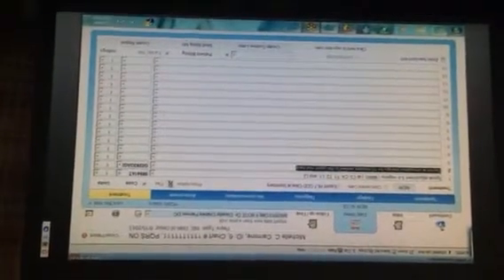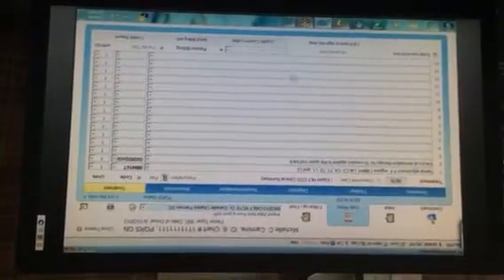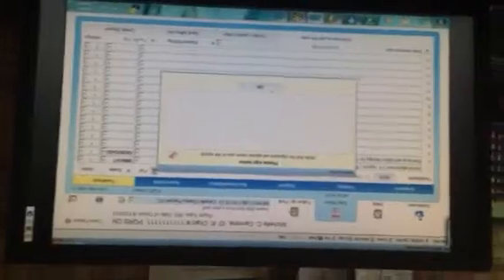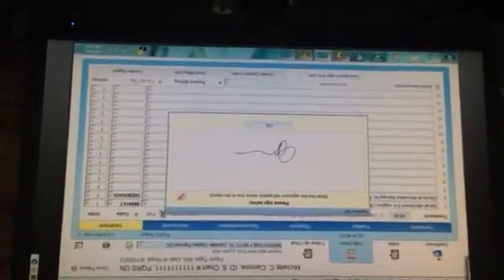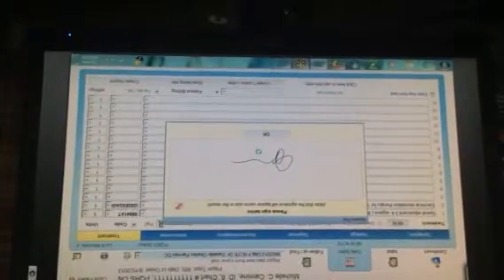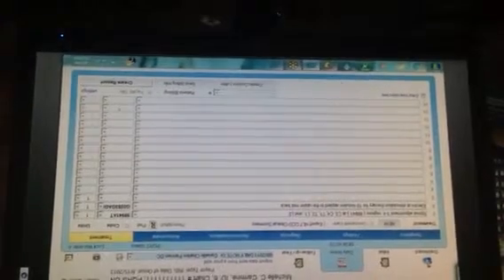Software demo part 2